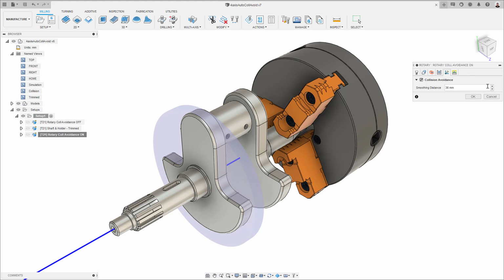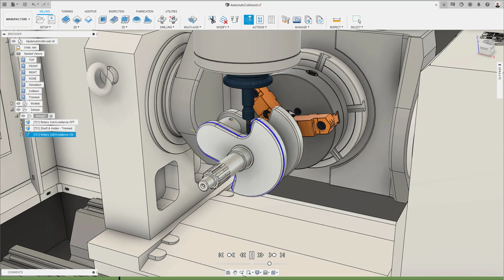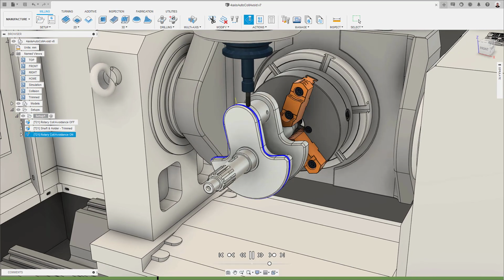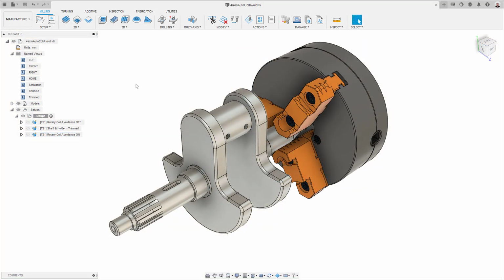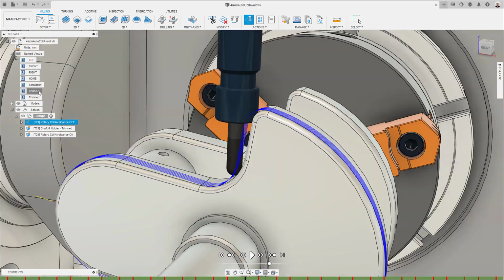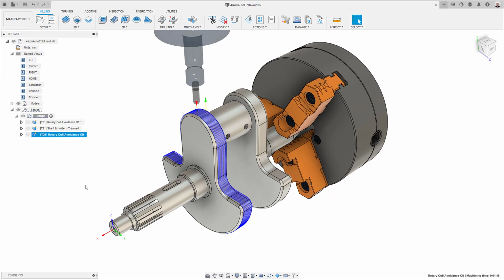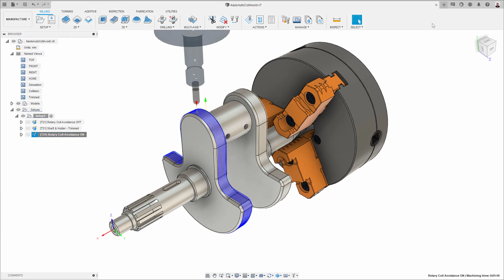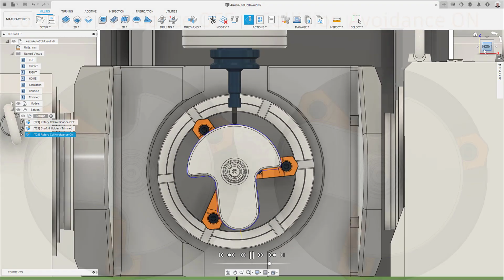Fusion360 Tutorial: How to Use the New Automatic Collision Avoidance for 4-axis Rotary Toolpaths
The Automatic Collision Avoidance functionality has now been extended to 4-axis Rotary toolpaths within Fusion 360. Now you can program your parts in 4-axis more confidently, avoiding any potentially costly collisions on your machine tool.